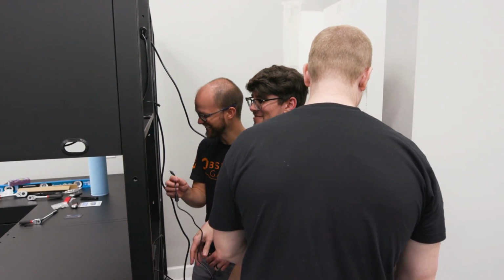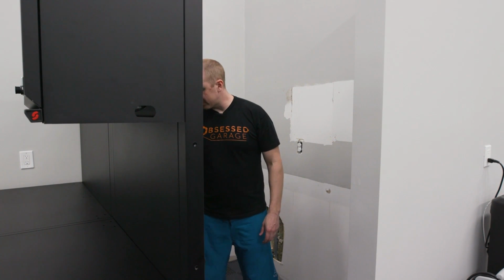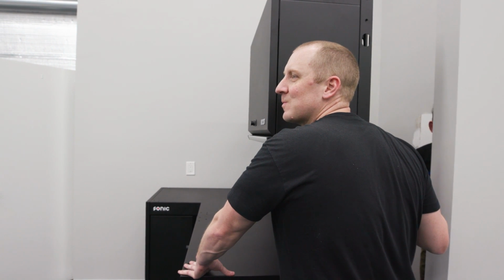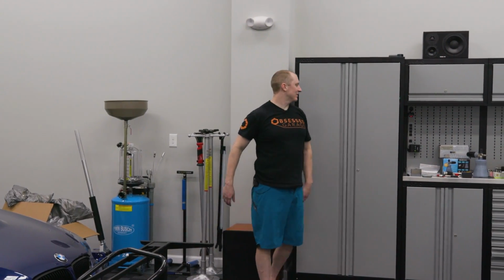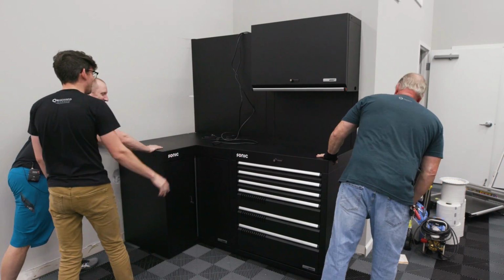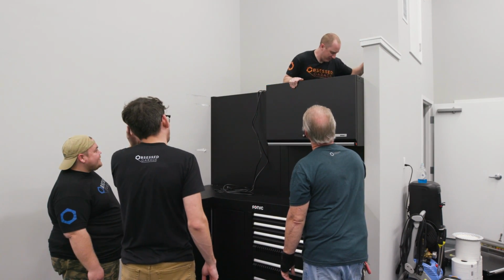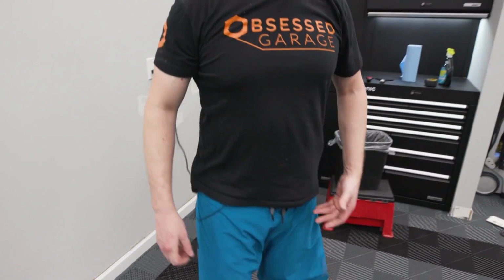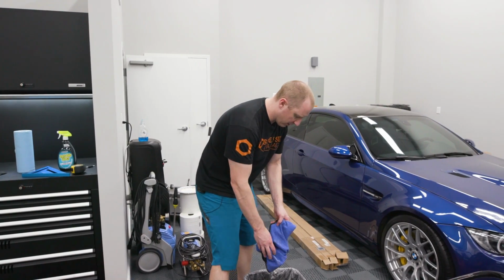MSS+ Cabinet Install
Moving on with the install, it's time to force this cabinet into place, and when I say force I mean force. My Matty measurements were a little too perfect this time around and its bit of a tight squeeze but this is definitely the most legit setup ever.

Everything Else I Use That We Don't Have At OG: